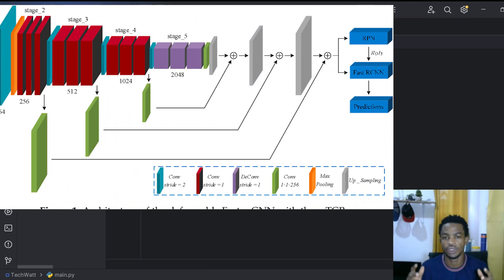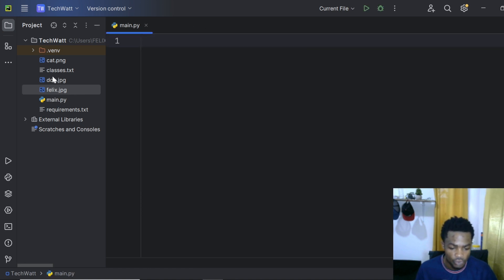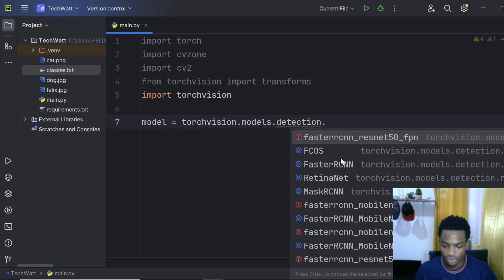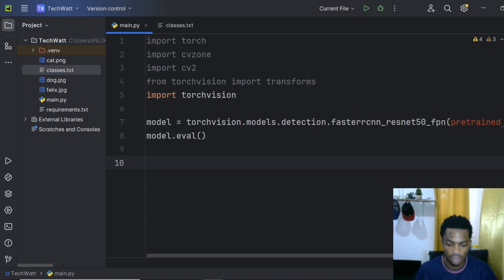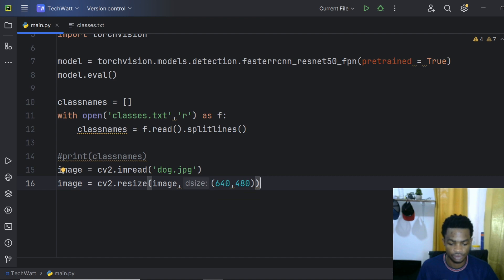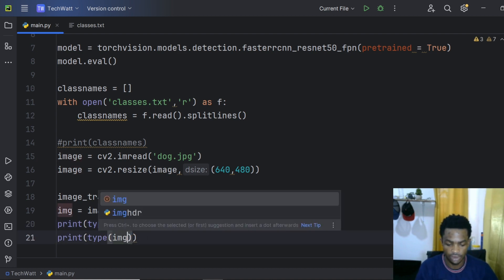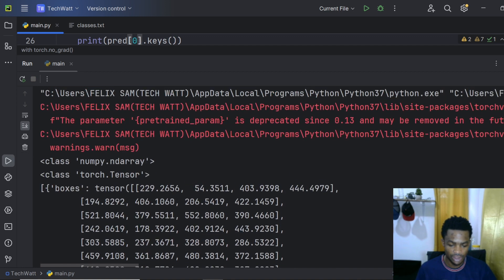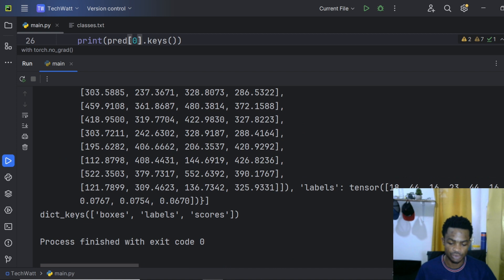Object Detection with Faster R-CNN and PyTorch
Learn how to build a real-time object detection system using Faster R-CNN, PyTorch, and OpenCV. In this tutorial, we'll guide you through the process of implementing the state-of-the-art Faster R-CNN model for object detection. You'll understand the key concepts of object detection and explore the code step-by-step to detect objects in images with high accuracy. Join us to learn the foundations of object detection and create your own object detection applications!